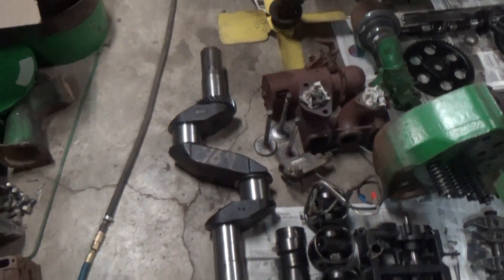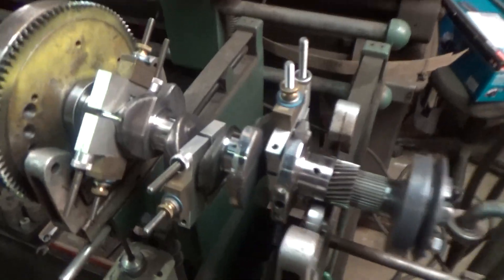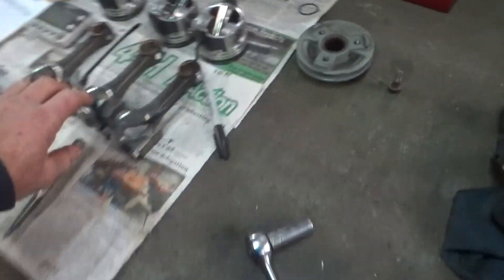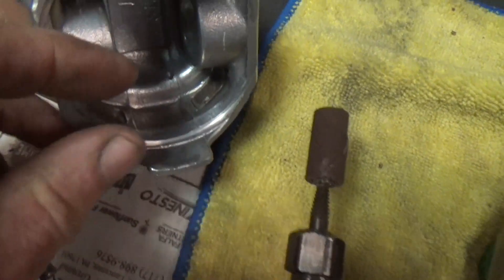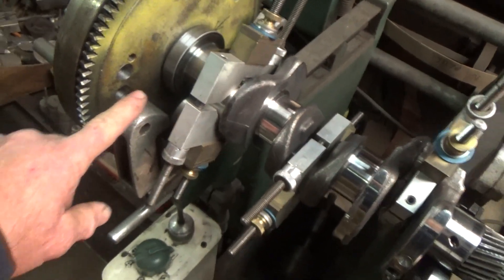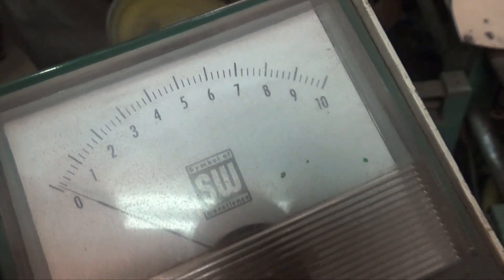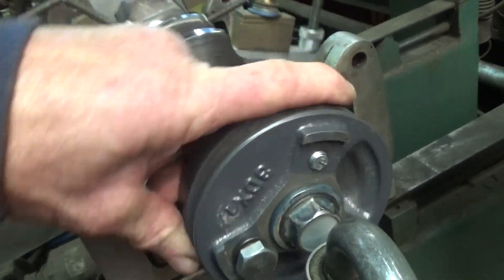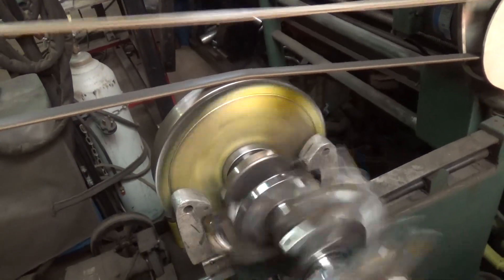Why Engine Balancing ?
A brief explanation of engine balancing.